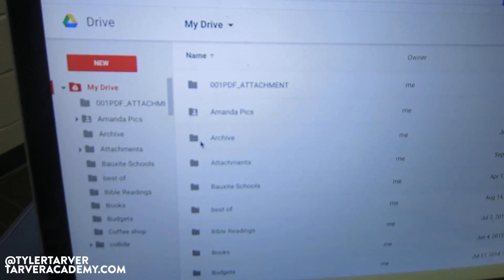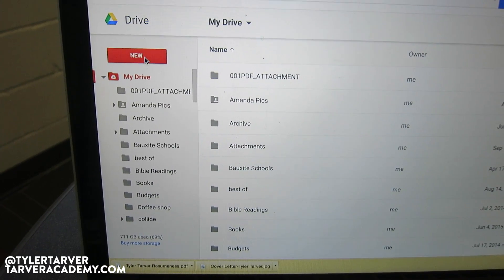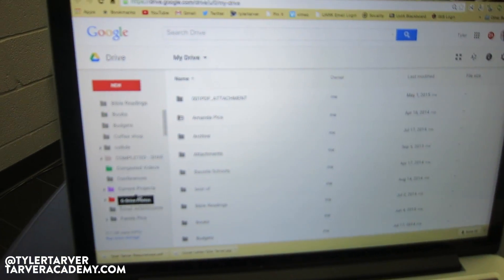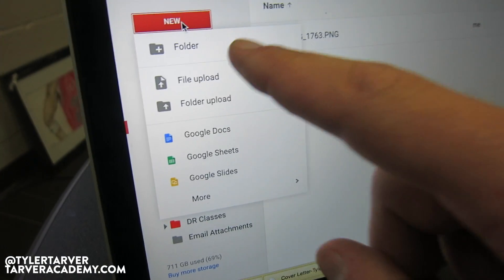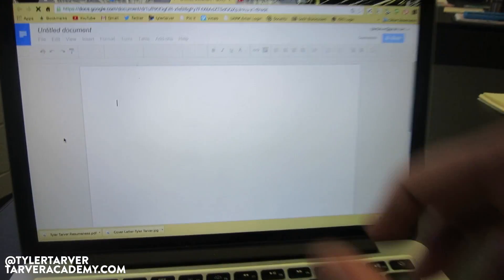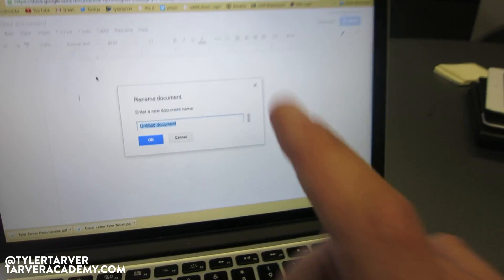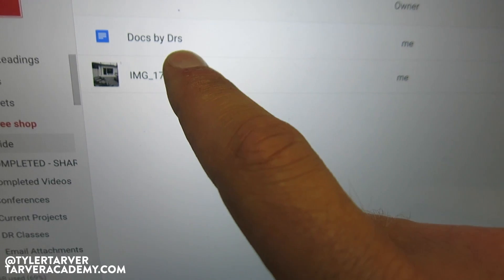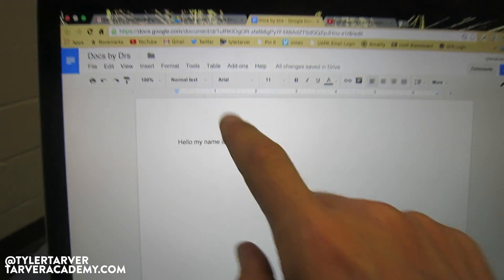GOOGLE DOCS INTRODUCTION